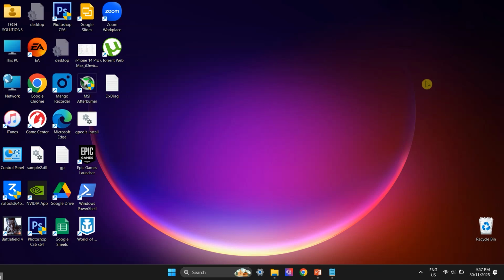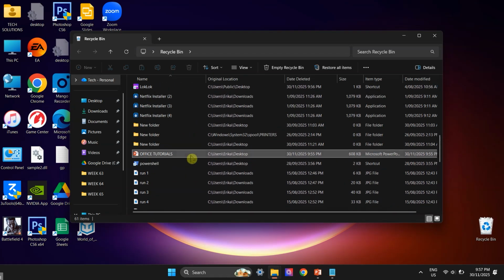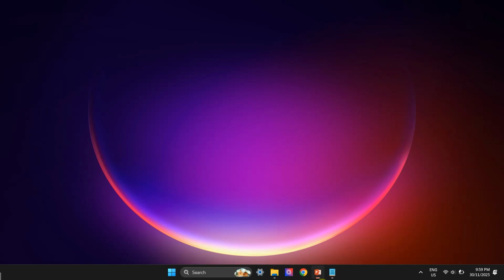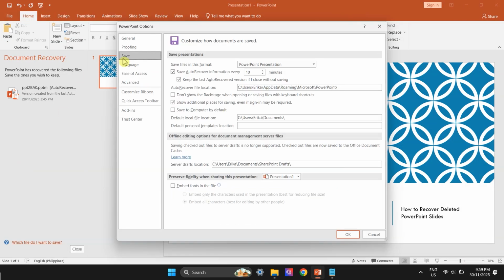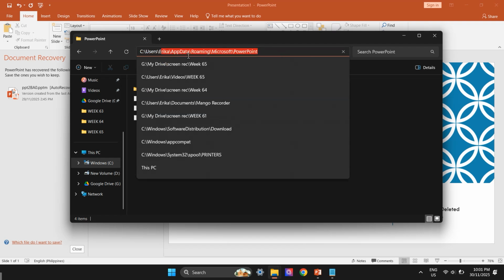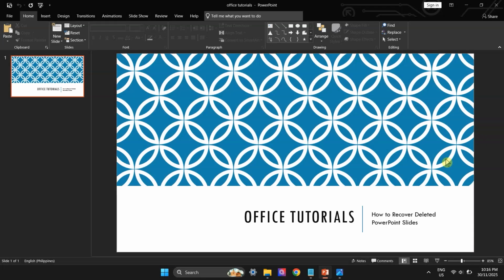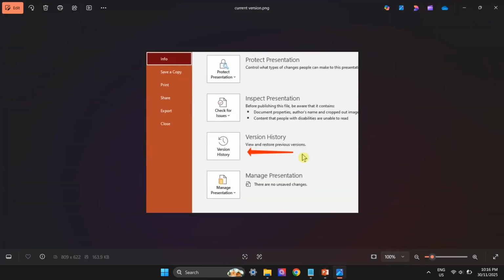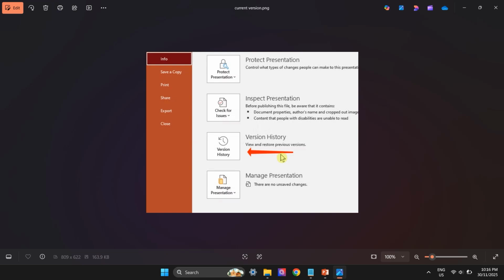How to Recover Deleted PowerPoint Slides (Easy Methods)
Learn how to recover deleted PowerPoint slides using built-in tools like Undo, version history, and file recovery options. This tutorial shows what to try if slides were removed accidentally and how to restore them safely.